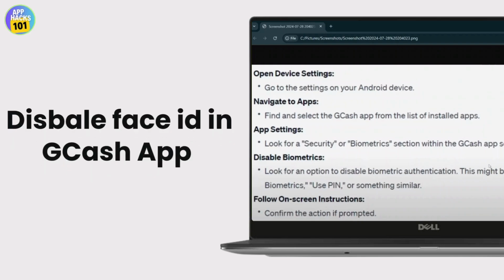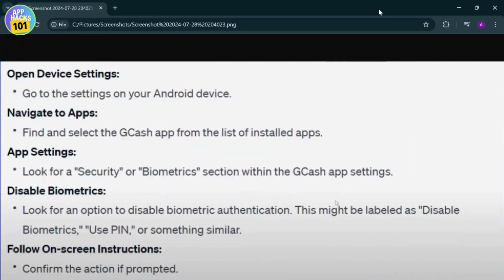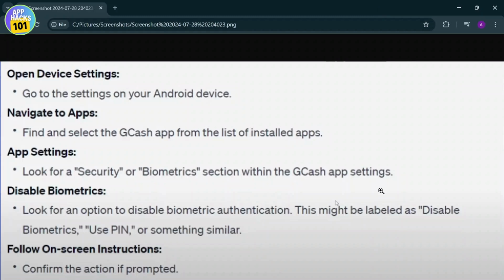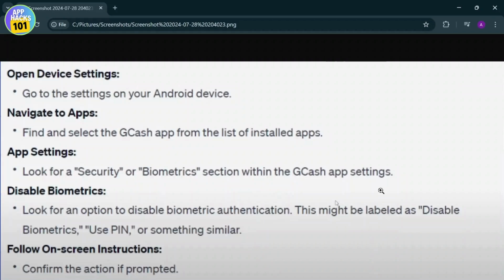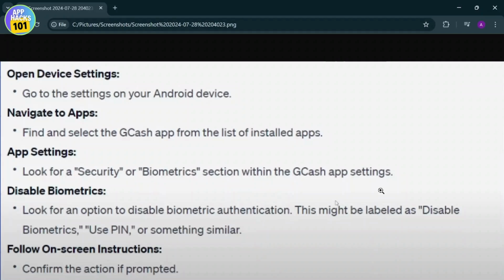How to Disable Face ID in GCASH App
Learn how to easily disable Face ID in the GCASH app with this step-by-step tutorial. Whether you want to enhance your security or prefer to use a different login method, we've got you covered!

In this video, you'll discover how to disable Face ID in GCASH, ensuring that your app access aligns with your preferences. You'll also learn about managing other security features within the app.

Timestamps:
0:00 Introduction
0:12 Step 1: Accessing GCASH Settings
0:29 Step 2: Disabling Face ID